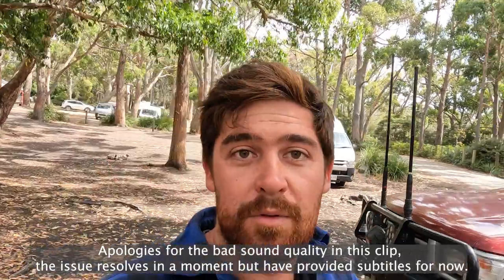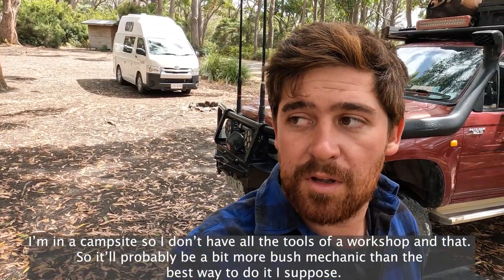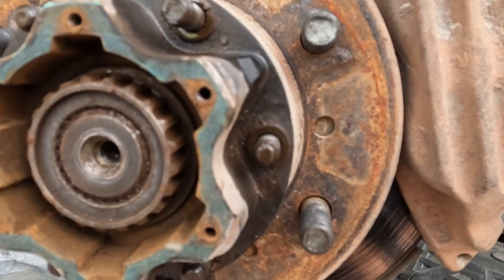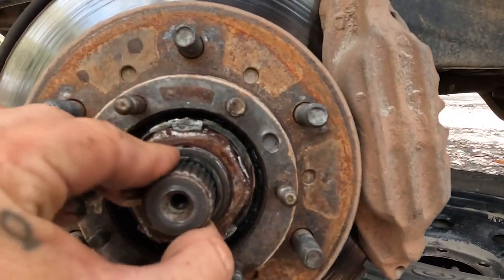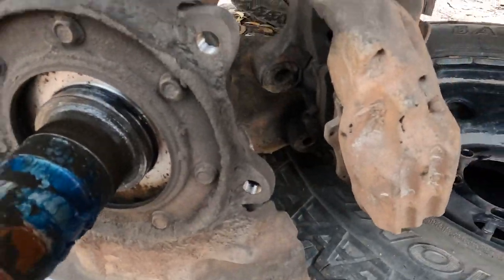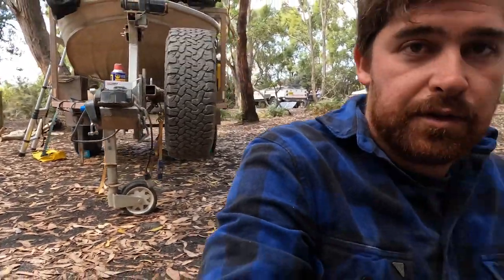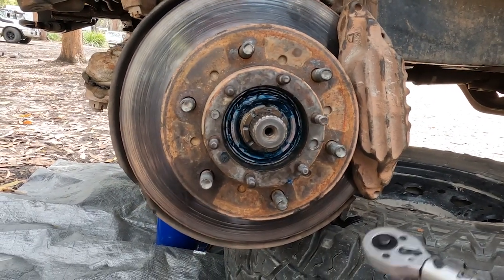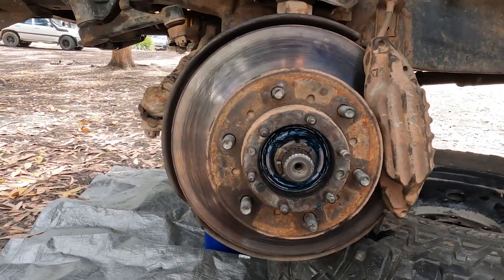REPLACING WHEEL BEARINGS ON A FOUR WHEEL DRIVE - A how to guide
Hey team. Bit of a "bonus" video this week. Not our usual travel vlog but back into the mechanical how to from Shaneo. While on Bruny Island Shane had to replace one of our wheel bearings so we thought why not film a short how to for anyone interested.

If you're new here - welcome! We are a couple travelling Australia with our custom off road boat trailer (that is also our camper with our rooftop tent).

PROUDLY SUPPORTED BY 10toes Brewery - deadset the best beers you'll ever drink. Shipping Australia wide: